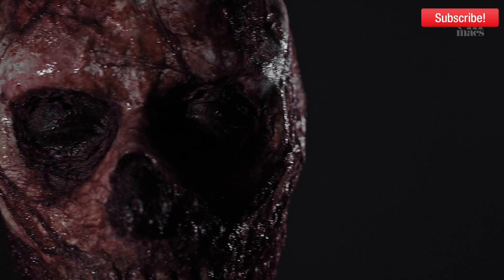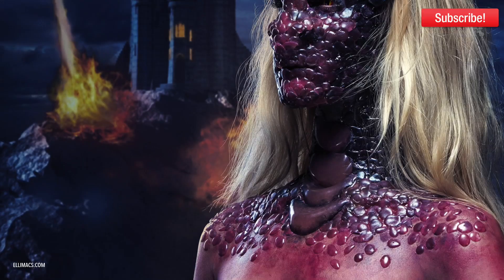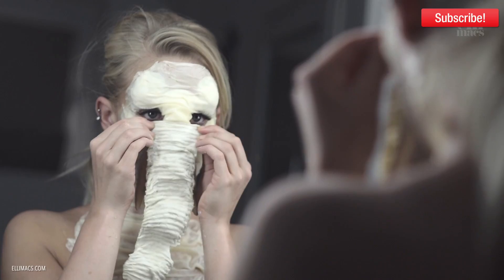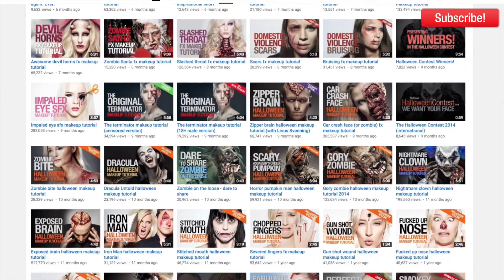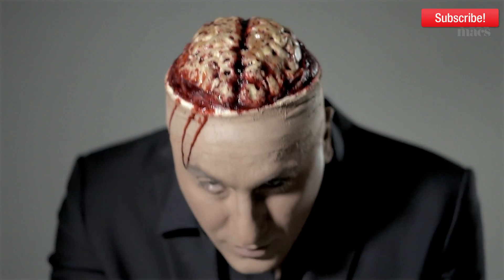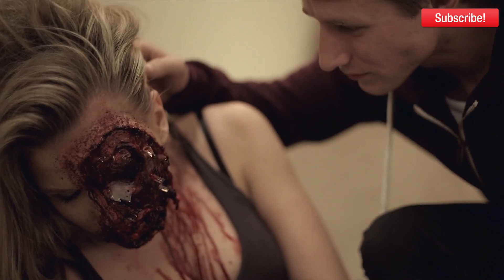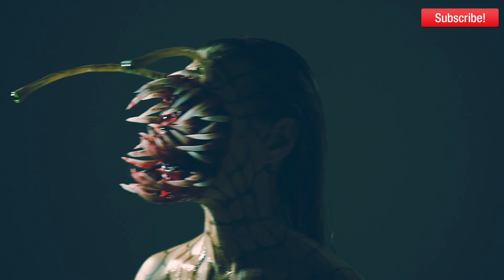Learn special fx makeup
This is Ellimacs SFX, teaching you how to create insane special effects makeup, using pretty basic makeup tools and the stuff you find around your house. With over 100 tutorials and new added every week you'll find lots of inspiration and cool characters to play around with, especially around Halloween.

Be sure to follow @ellimacsSFX on instagram and periscope to get all the previews and LIVE tutorials ahead of everyone else.

Macs walks you through it while Elli shows you how it's all done.